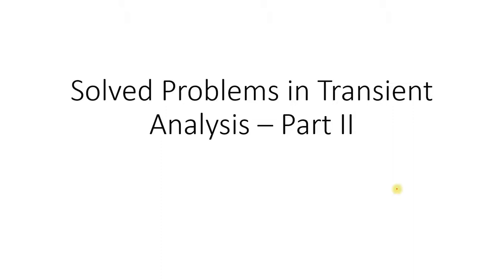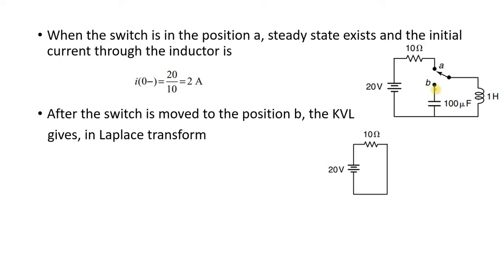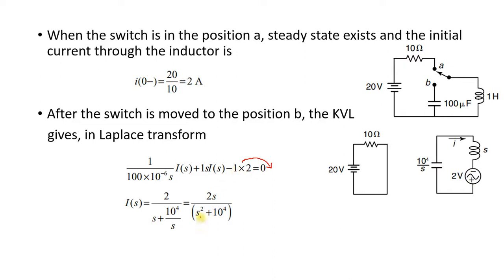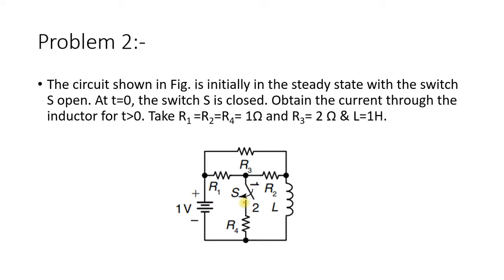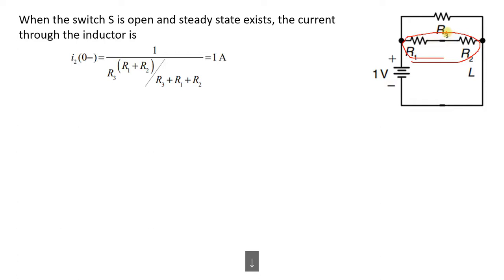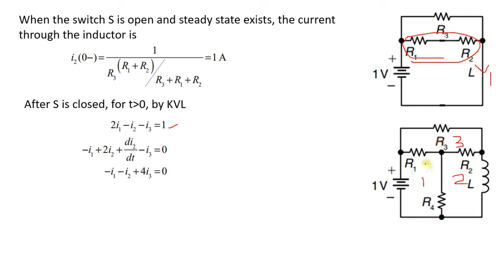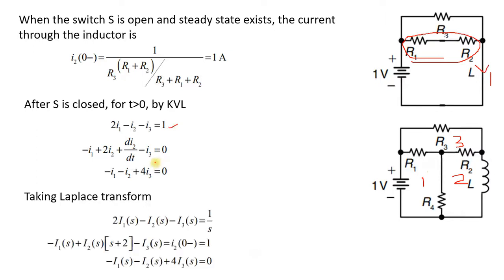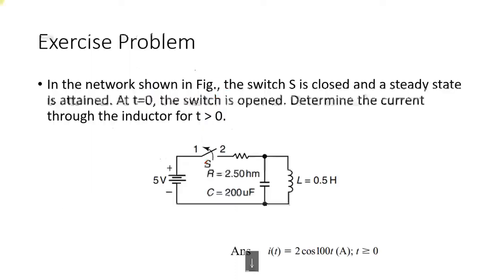14.transient analysis- solved problems using laplace transform part 2